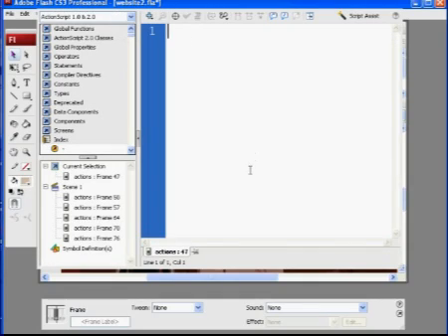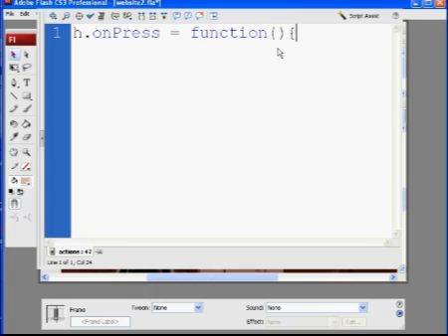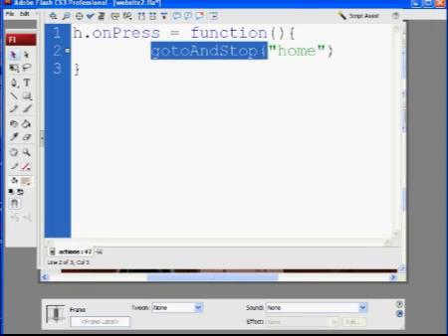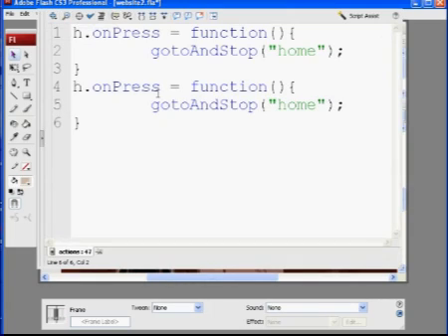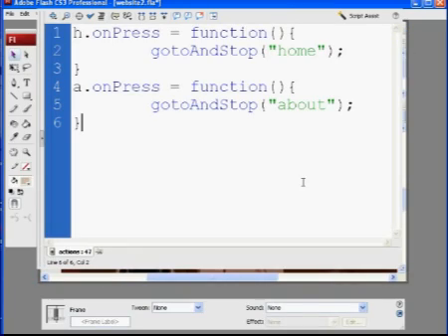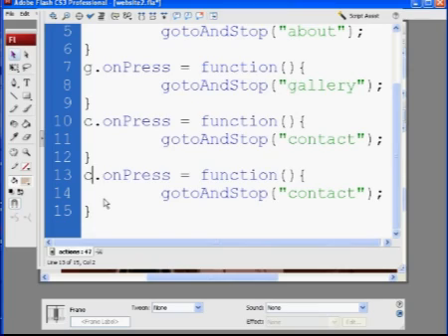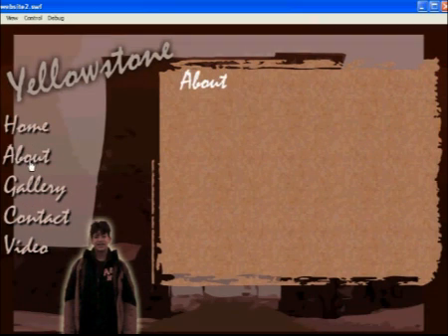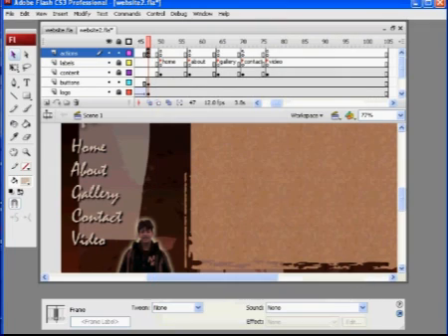How to Build a Flash Website 16 - Frame Actions 3-2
A tutorial on building websites in Flash